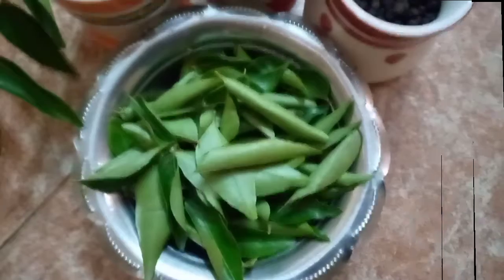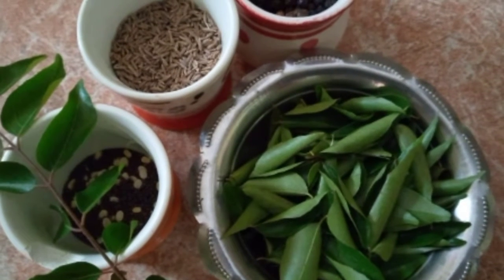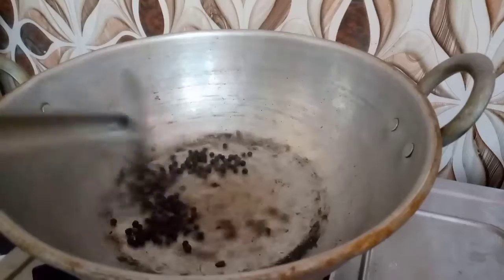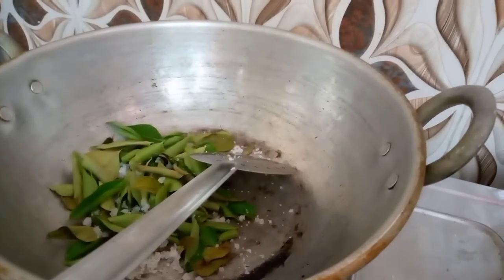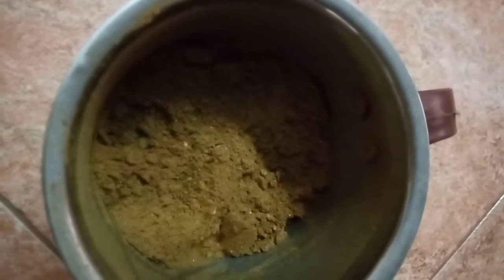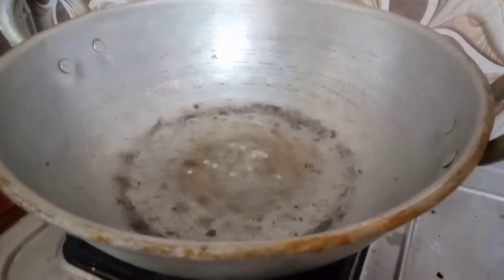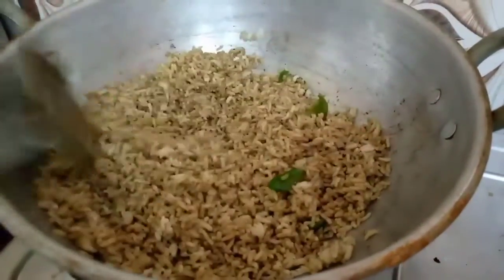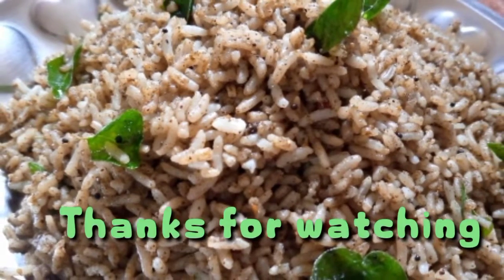மிளகு சாதம்|How to make pepper rice in tamil | Daily foods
Hello Everyone
    We are going to see a today recipe How to make  pepper rice in tamil

Ingredients
                    1 pepper
                    2 curry leaves
                    3 cumin
                    4 salt
                    5 mustard

Watch a full video How to make pepper rice in tamil